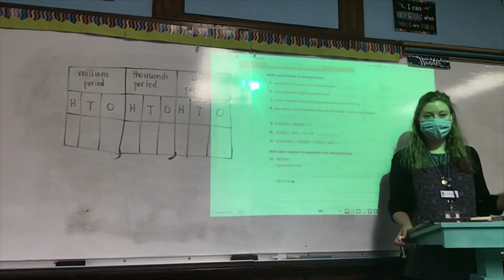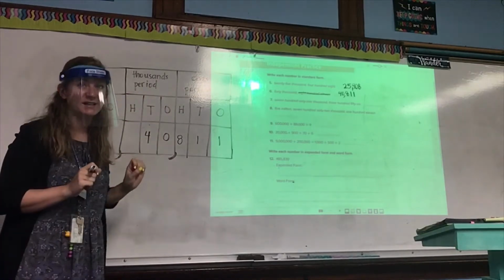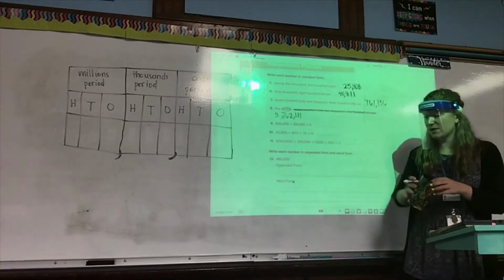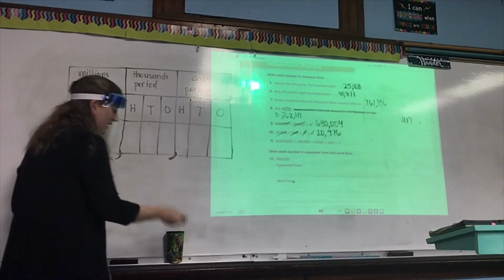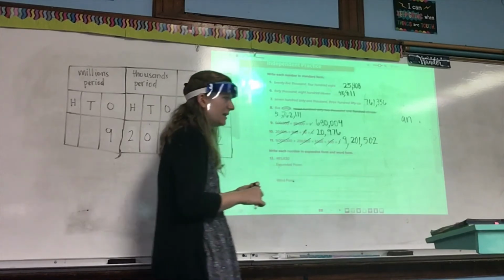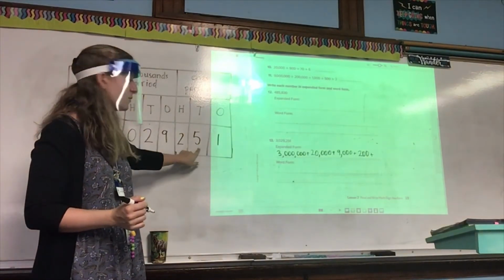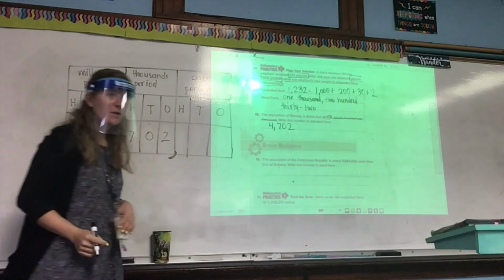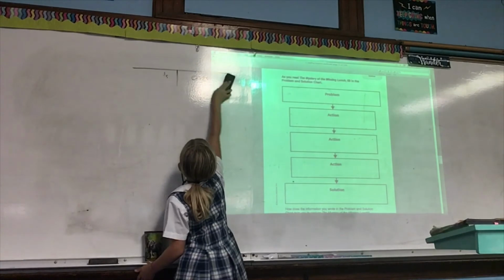Math, Chapter 1, Lesson 2 Day 2 8/19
The beginning of the reading lesson is at the end of this video.